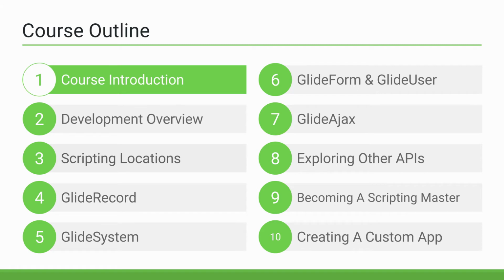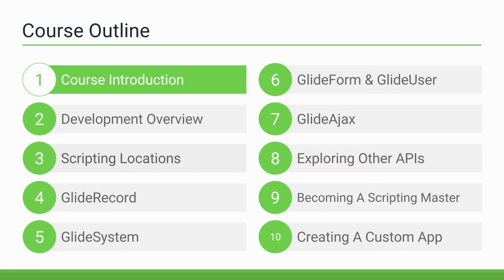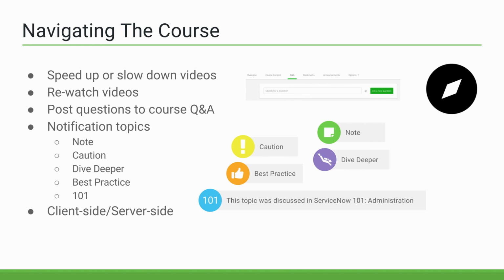The Complete ServiceNow Developer Course - Introduction (Istanbul)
In this video, I'll provide a course outline.

Checkout for more information and coupons on all of my courses!